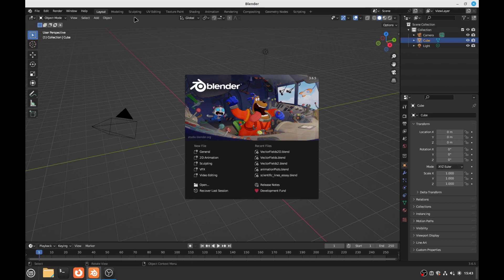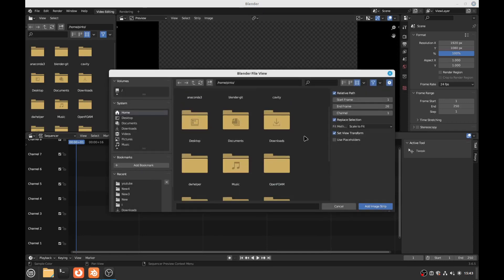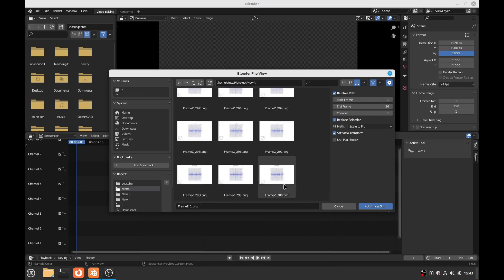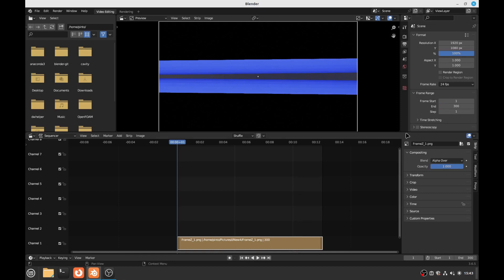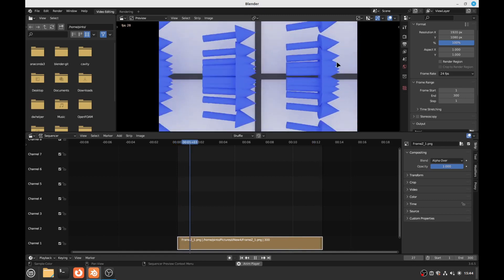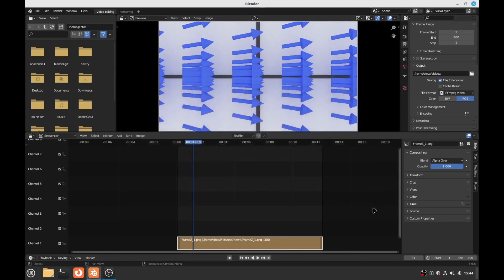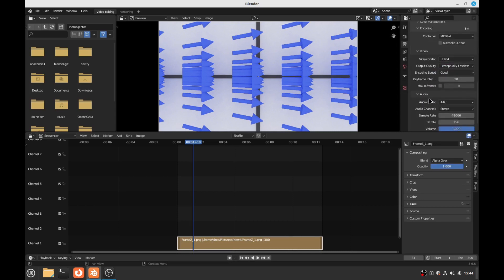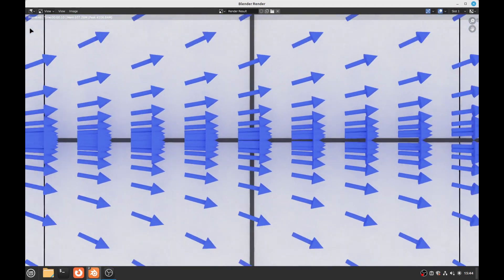Blender - turn an image sequence into a video